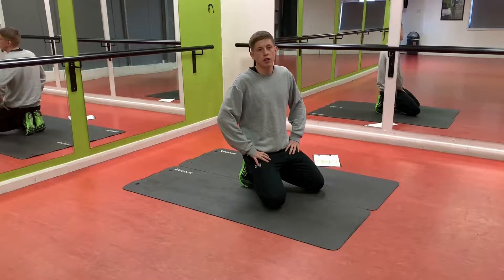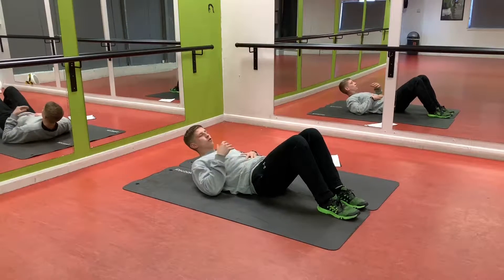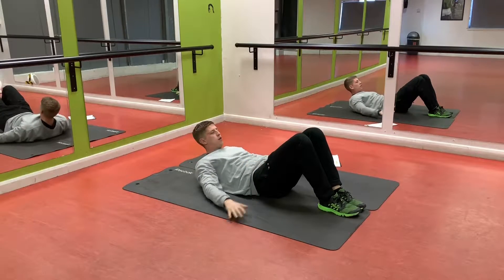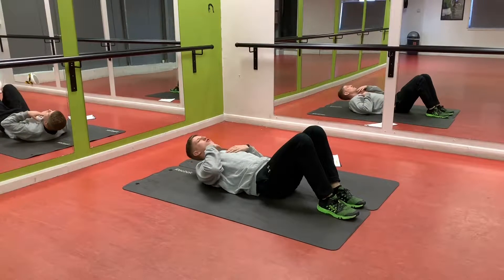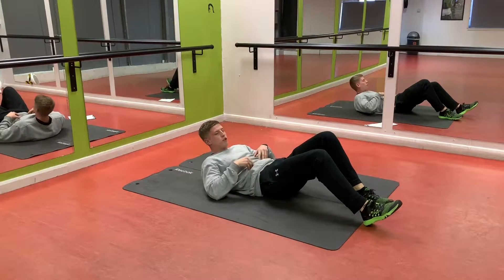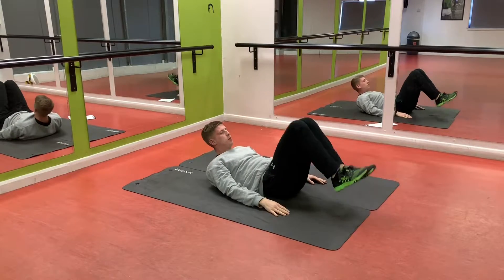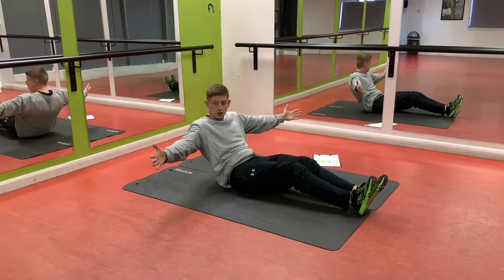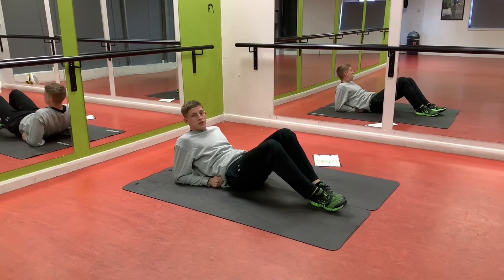Beginners floor based home ab workout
Beginners floor based ab workout by ArdenFit.

Anyone that is looking to get strong efficient abs at home this is for you!

Do each exercise for:

Beginner : 20 seconds
Intermediate : 30 seconds
Advanced : 40 seconds

Warmup:
- Reverse crunch
- Crunches
Main workout:
- In & Outs
- Crunches
- Reverse Crunches
- V-Sit Twist
- Flutter Kicks

REST 1 min and REPEAT 2-4 times